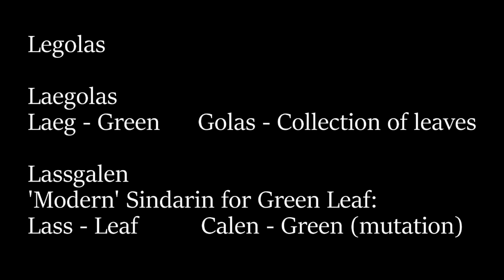Lore of Middle-earth: Legolas & Gimli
Today's topic: Legolas Greenleaf and Gimli, Son of Glóin

Any and all feedback is most welcome and come and visit me on Discord for games and chat:

None of the images in this video were created by me, all credit for their artistic creation goes to the individual creators.